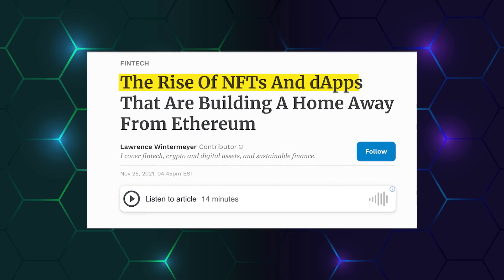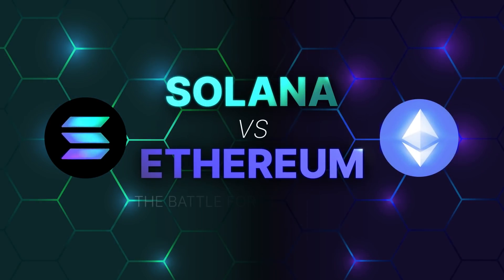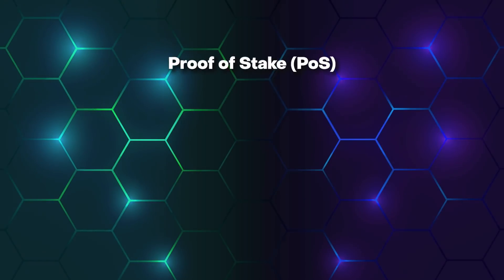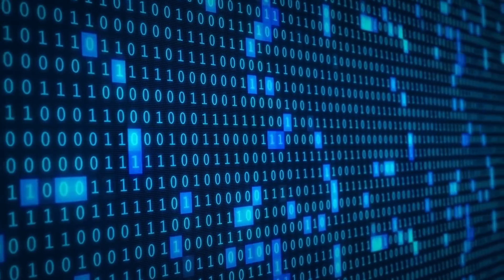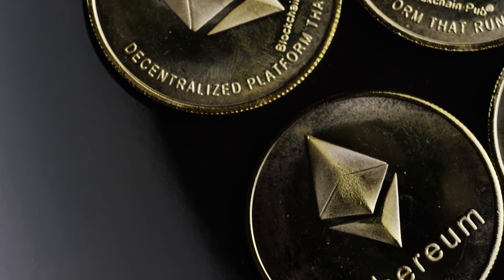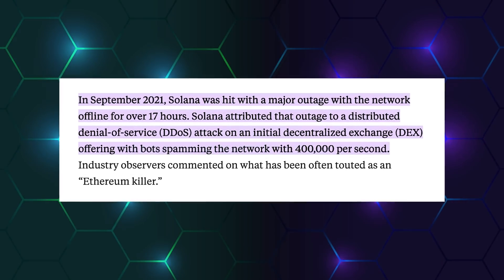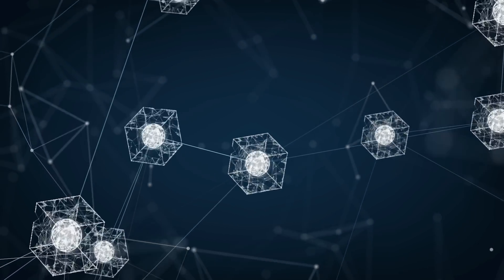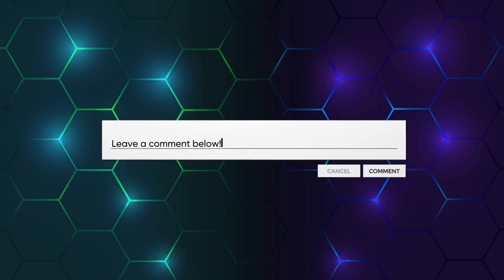Solana Vs Ethereum: Who Will Win The Battle Of Layer 1?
Solana vs Ethereum - The battle of Layer 1 chains has been raging on since 2020, in the middle of DeFi Summer. Before the 2021 bull run, with L1 chains, Ethereum was undoubtedly the behemoth of DeFi. One of the most hyped contenders of them all is probably Solana. Despite being just a relatively new blockchain, it's attracted a horde of pitchfork-holding haters (and smart-money-following VC lovin' investors too). Let the battle begin!

Timestamps:
00:00 The rise of L1s
00:45 Consensus Mechanism
02:18 Transaction Speed
02:50 Scalability
03:13 Downtime
04:05 Programming Language
05:22 Showdown results